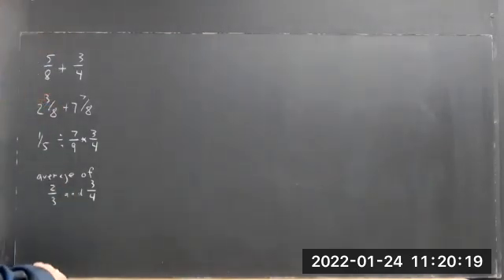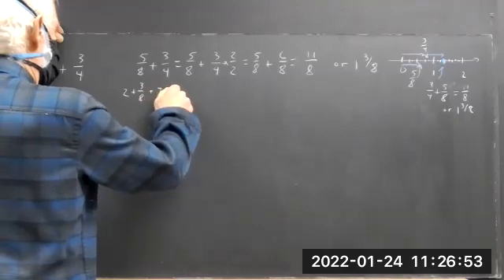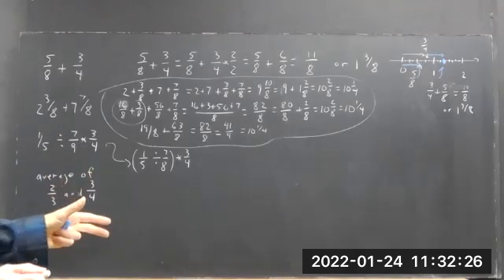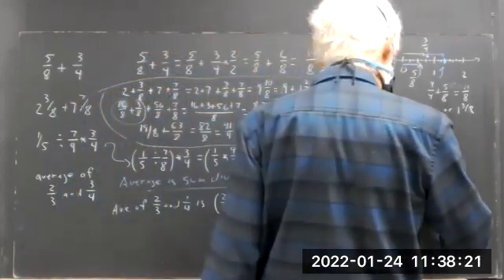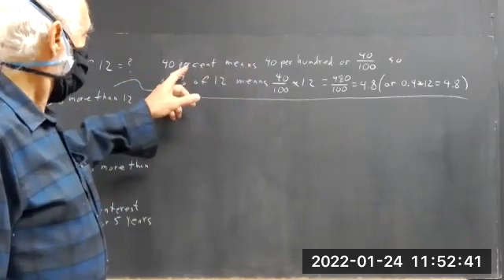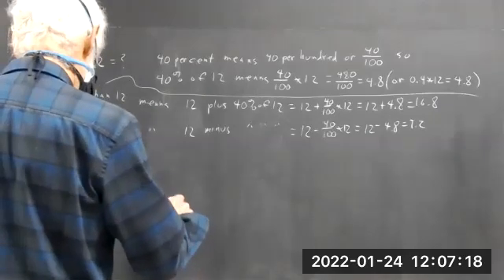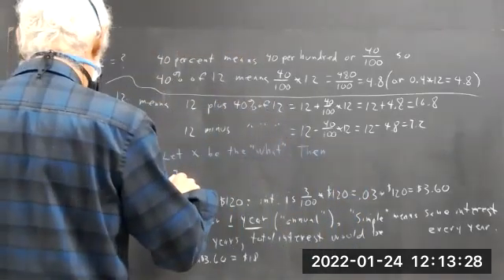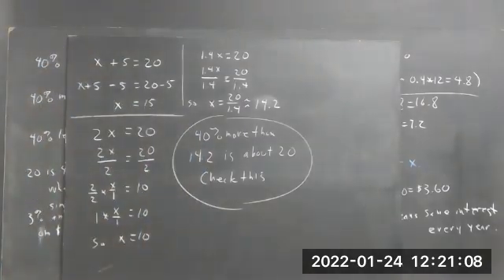dagM60_220124__fractions__percents__44